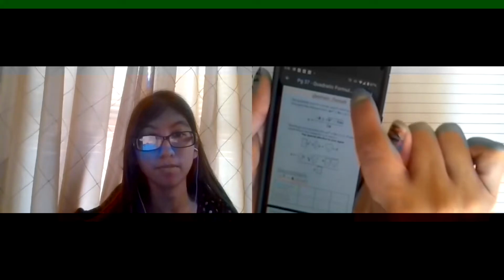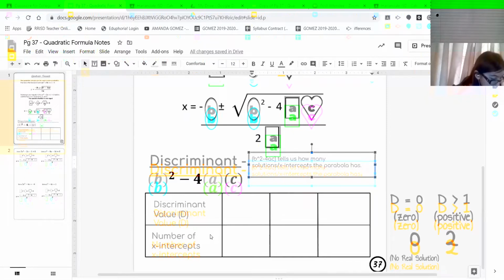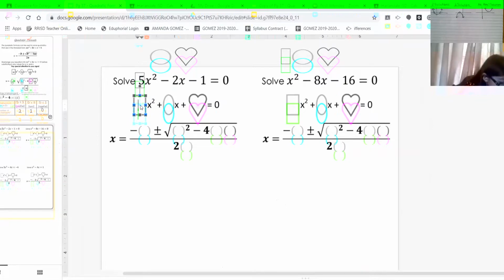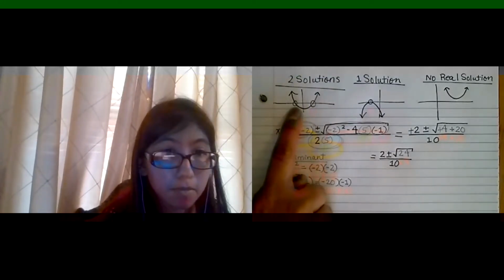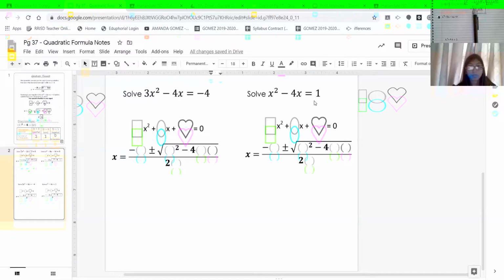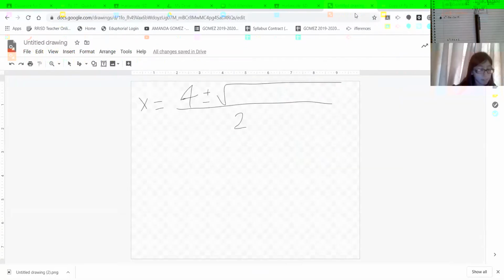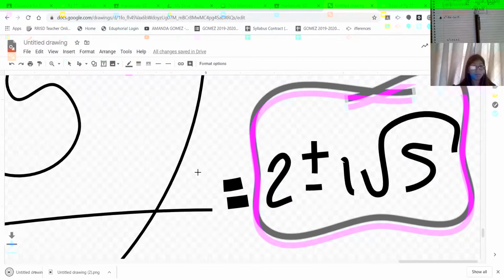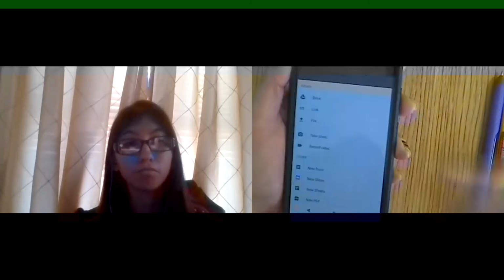Pg 37 - Quadratic Formula Notes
You will receive two grades for these notes:
• One for the front side of the notes (either Google Slides -OR- a picture of handwritten notes)
• One for the back of the notes. We did two of the problems together on the video, you are in charge of doing the last two problems.